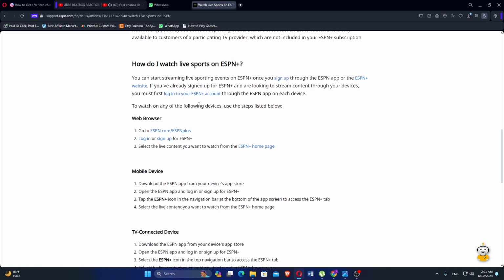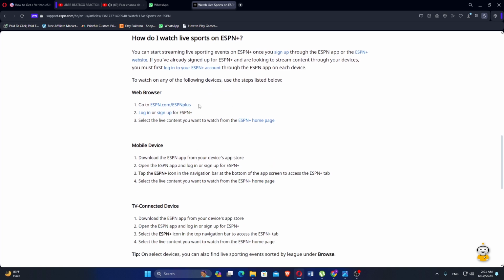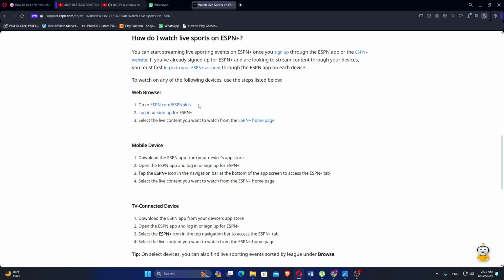HOW TO WATCH GAMES ON ESPN WITHOUT TV PROVIDER (2024) FULL GUIDE